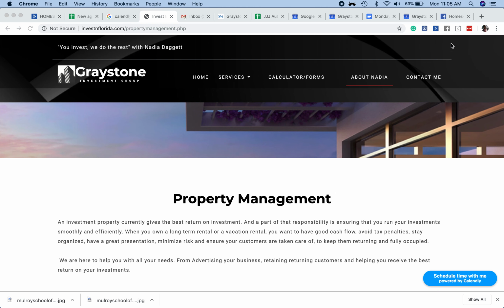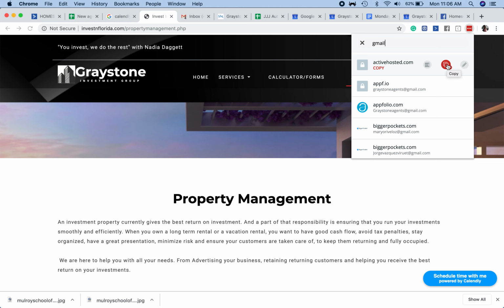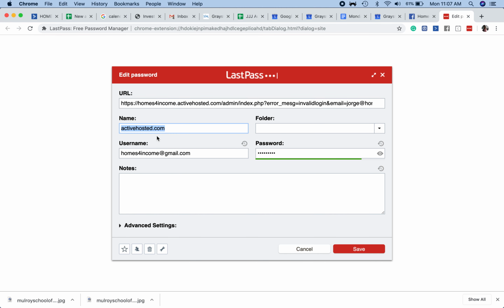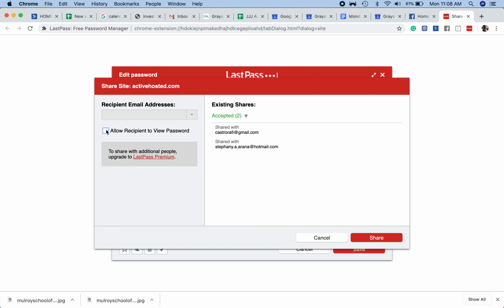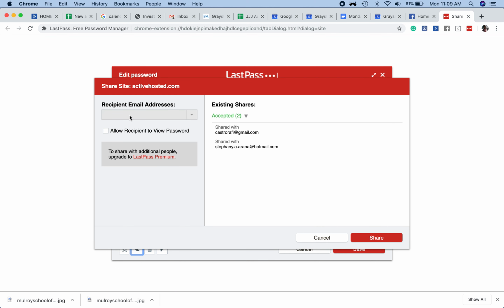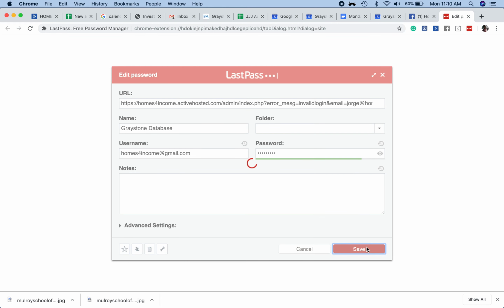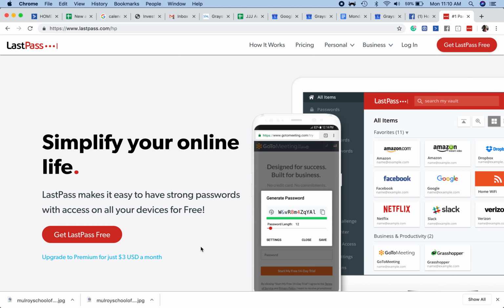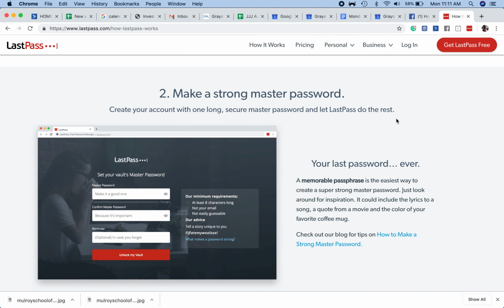Lastpass training 1.0 - Rafi